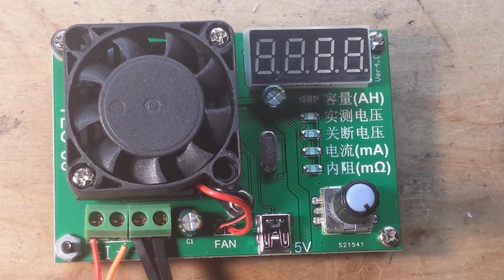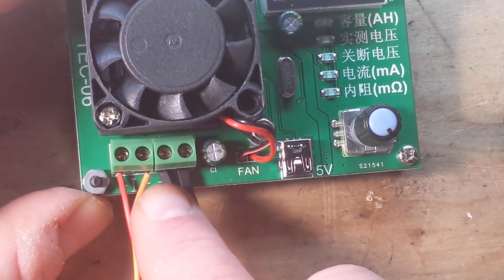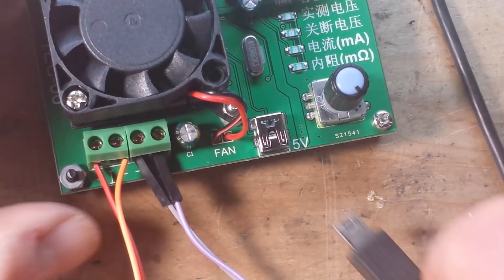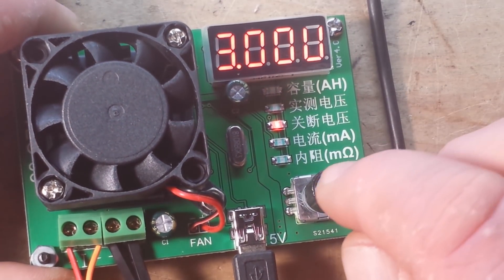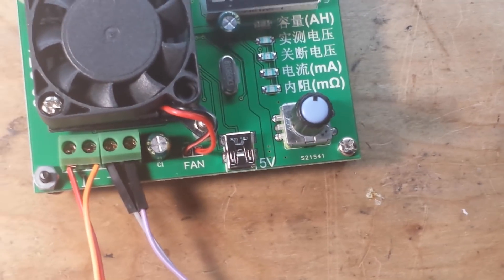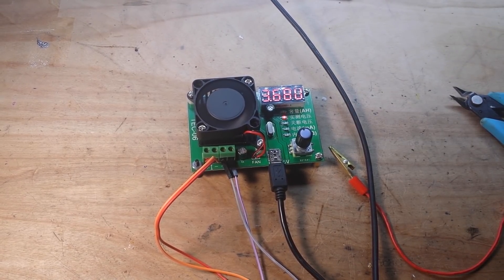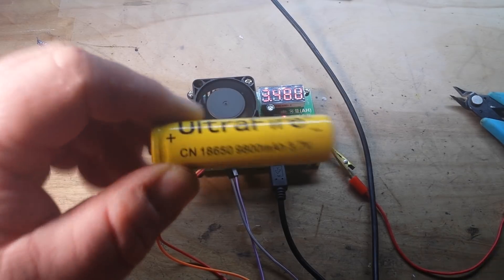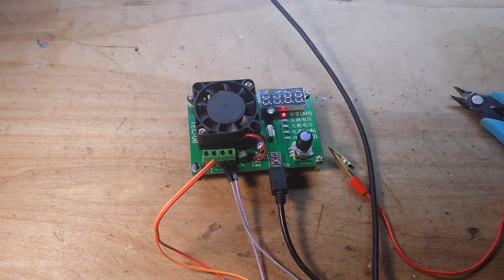TEC-06 Battery Capacity Tester from ICStation.com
FAQ:
Current: Retired
Health: BAD (Congestive Heart Failure)
Hobbies: Electronics, flying, amateur radio, music (classic rock)